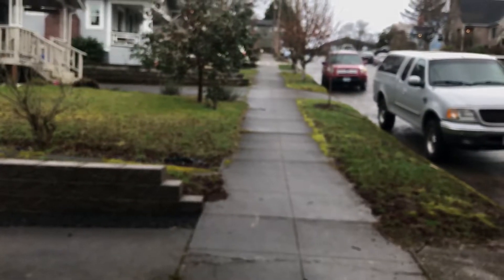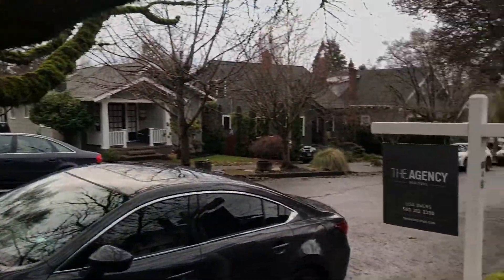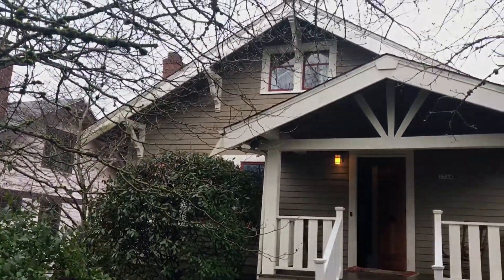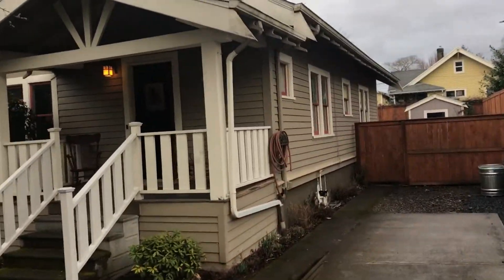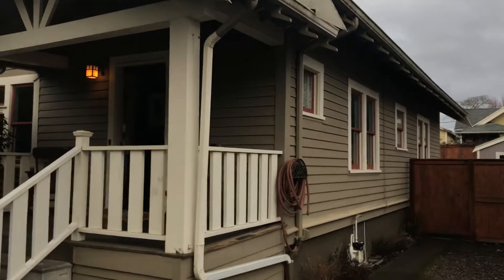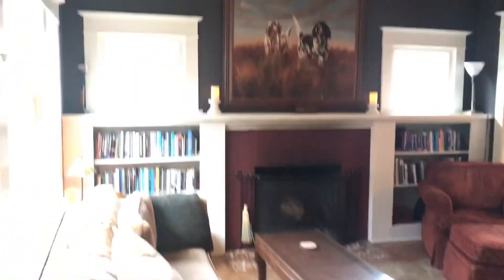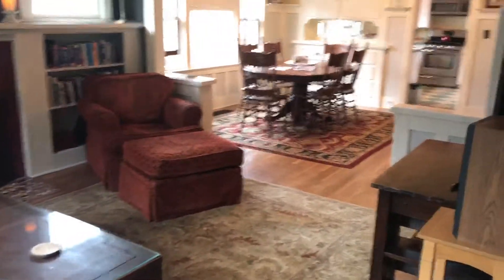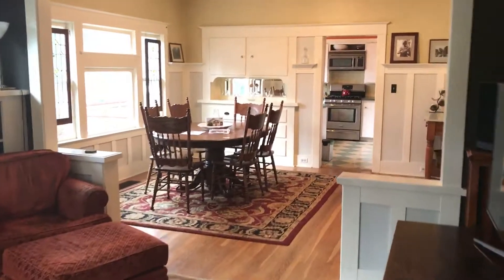SE 49th Video